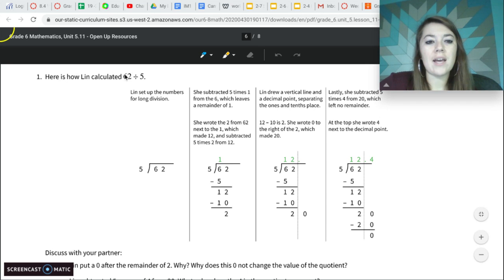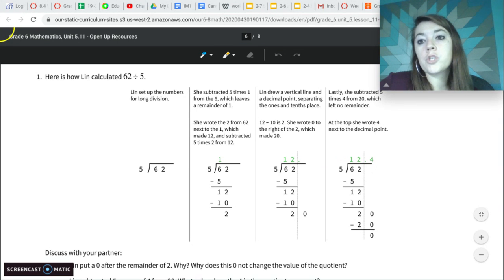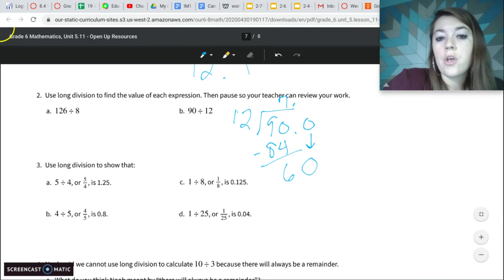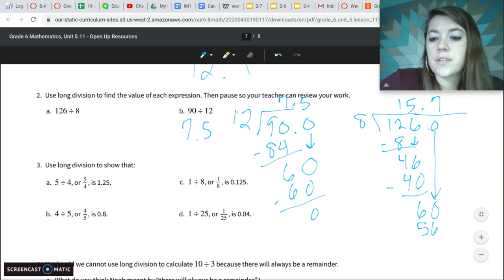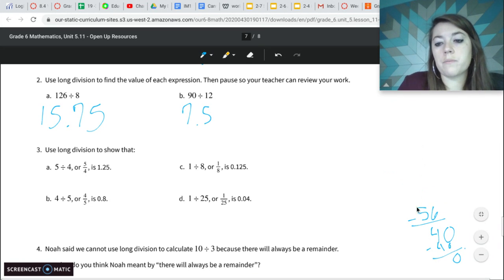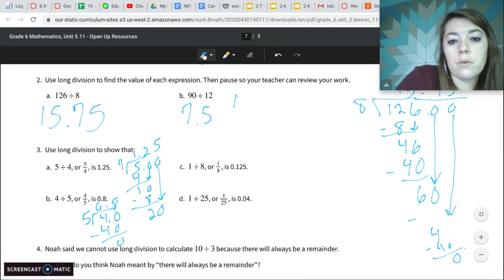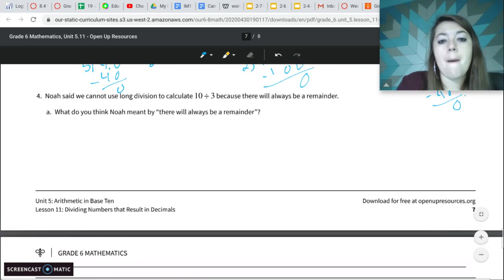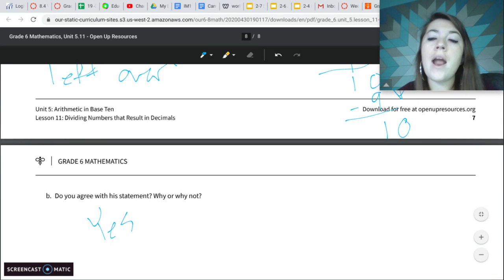Week 5 6th Xcel 6.5.11: Dividing Numbers that Result in Decimals